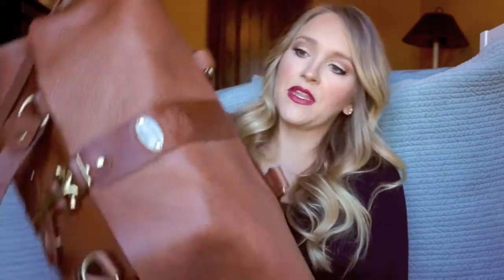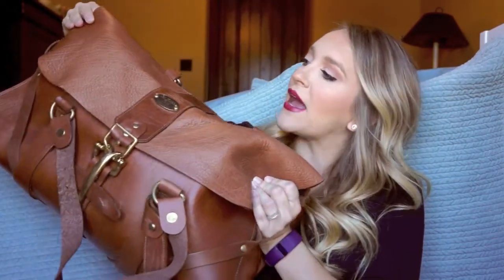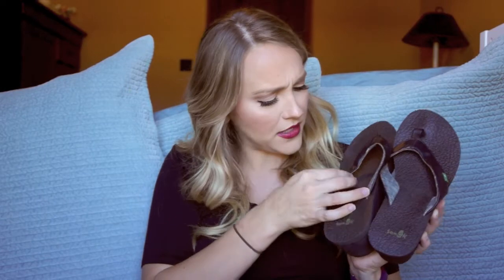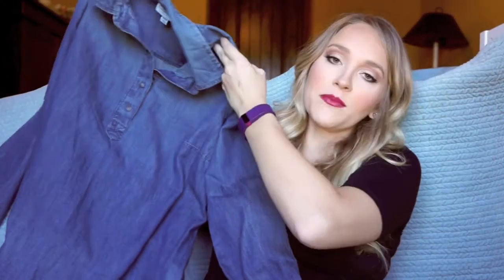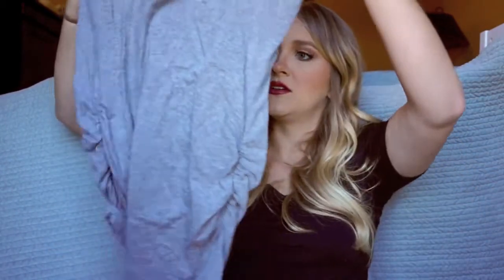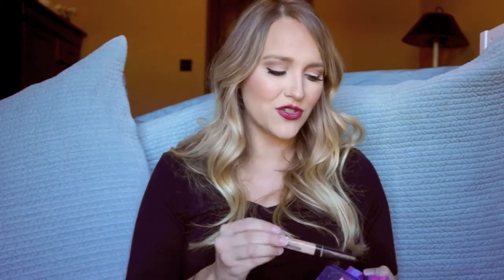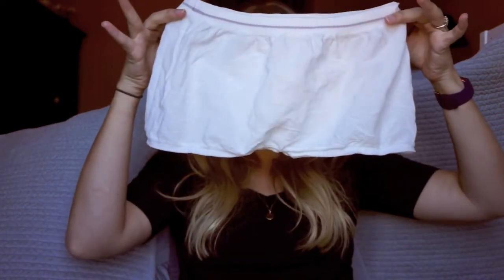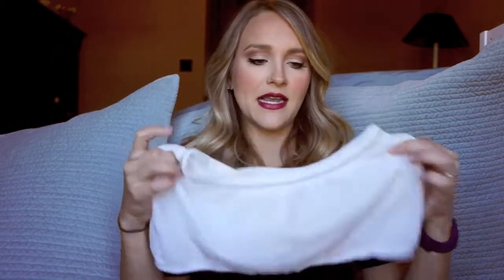What's in my Hospital Bag | 3rd Baby | What Really Happens After Delivery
This is what I brought to the hospital for my 3rd delivery. Along with a few stories and descriptions of my time in the hospital post delivery.